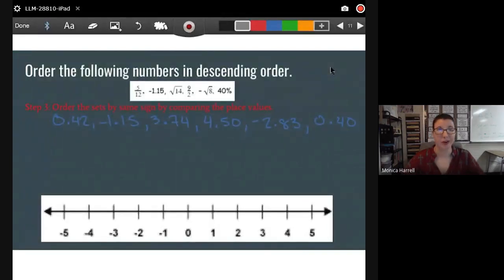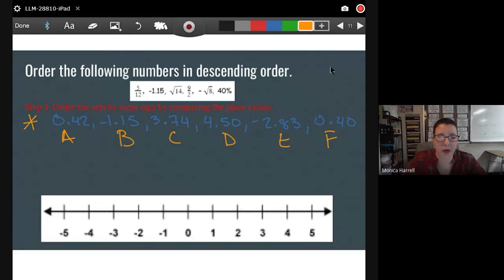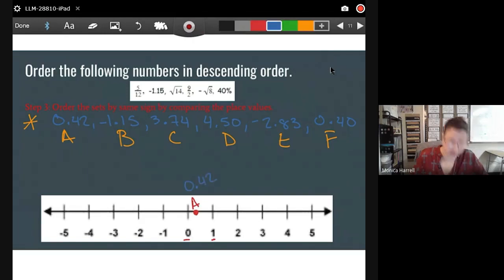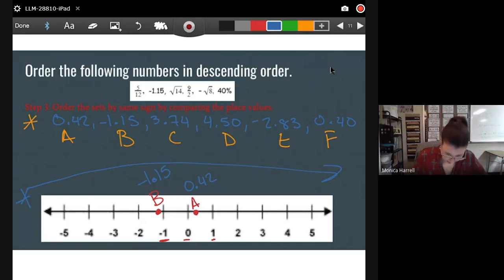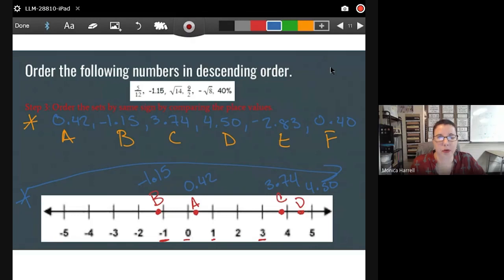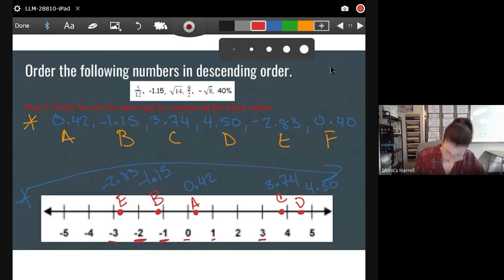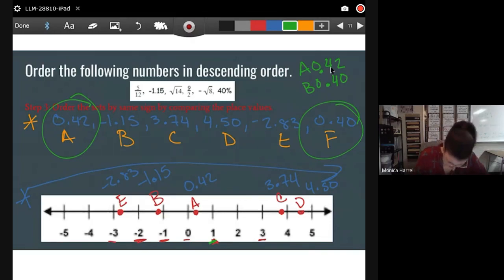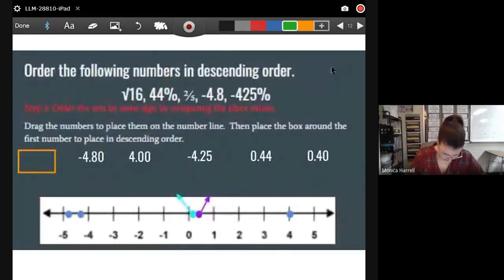U1L2 step 3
Step 3 in ordering REAL numbers.